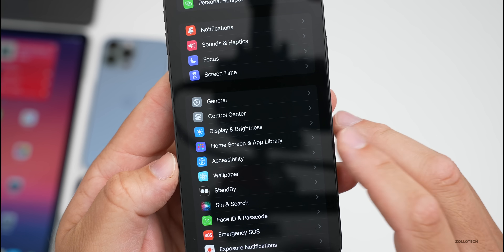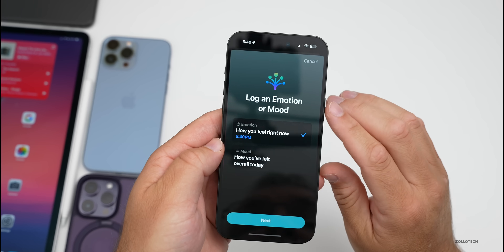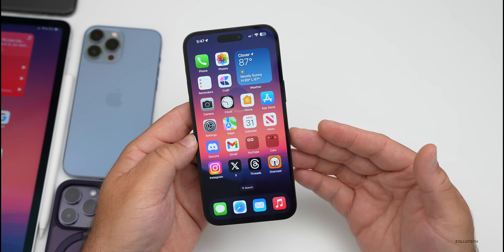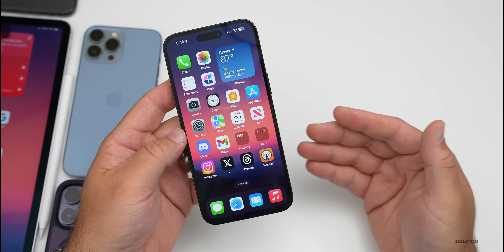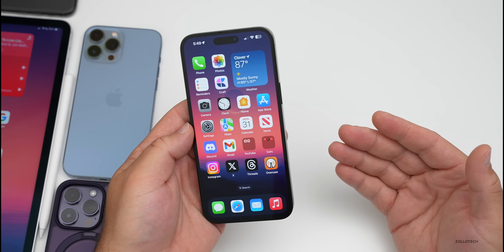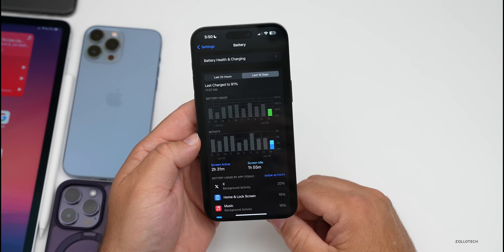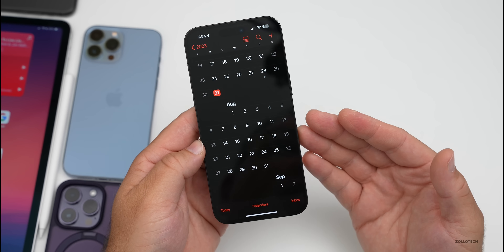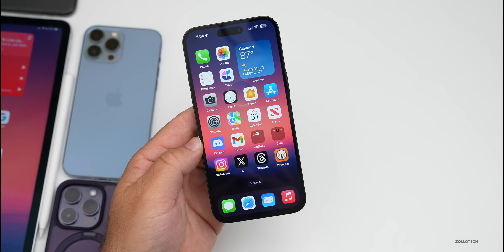iOS 17 Public Beta 2 and Beta 4 Re-Release are Out! - What's New?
iOS 17 Public Beta 2 Released and iOS 17 Beta 4 Re-Release is out to all iPhones signed up as a Developer. iOS 17 Public Beta 4 Re Release has a new build number to match iOS 17 Public Beta 2. iOS 17 Beta 4 brings more refinement, bug fixes, and updates and In this video we show you everything new in iOS 17 Beta 4 Re-Release using iPhone 14 Pro Max

Apple also released iPadOS 17 Public Beta 2 , watchOS 10 Public Beta 2, macOS 14 Sonoma Beta 4 Re-Release and macOS 14 Public Beta 2 along with tvOS 17 Public Beta 2, and HomePod OS 17 Public Beta 2.

Expect iOS 17 Beta 5 in a week or so along with iOS 17 Public Beta 3.

*Chapters*
00:00 - Everything New
00:14 - Size
00:36 - Apple also released
00:59 - Build number
01:22 - macOS 14 Beta 4 fix
01:35 - New Features, Changes and Updates
02:13 - iOS 17 Public Beta 2 Features
04:41 - Fixed issues and Bugs
05:33 - Performance and Heat
06:05 - Battery life
06:56 - Should You Install iOS 17 Public Beta 2 or Beta 4 Re-Release?
07:31 - iOS 17 Beta 5 Release
07:53 - iOS 16.6.1?
08:17 - Benchmarks
08:38 - Conclusion